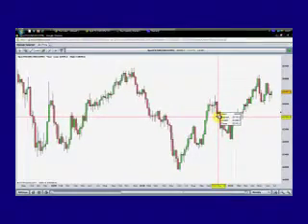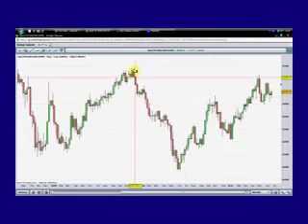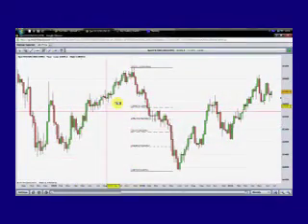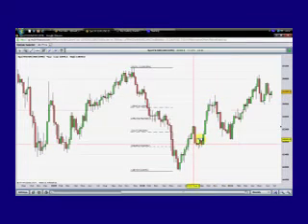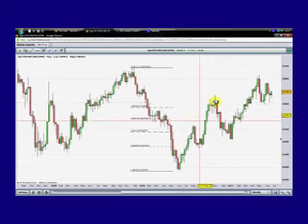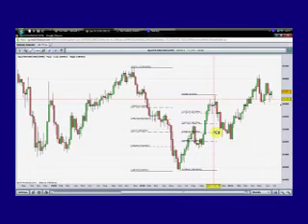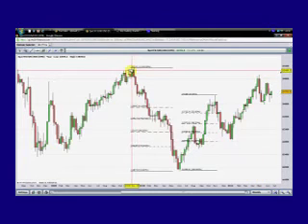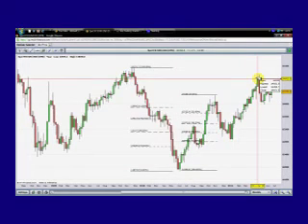How To Trade Fibonacci Patterns And The Bearish Bat Pattern.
Discover more trading tips about how to successfully use Fibonacci patterns.